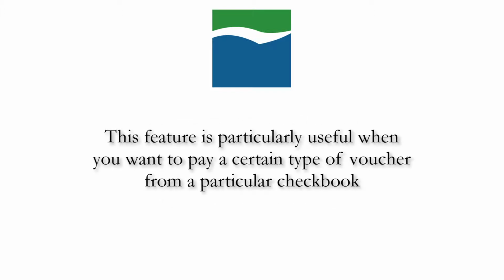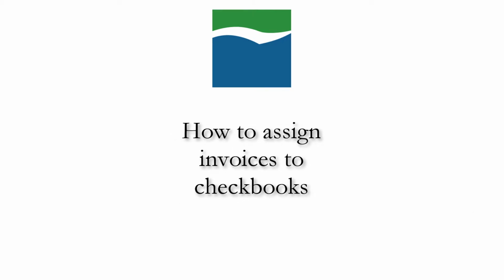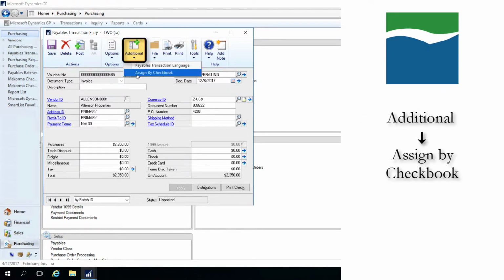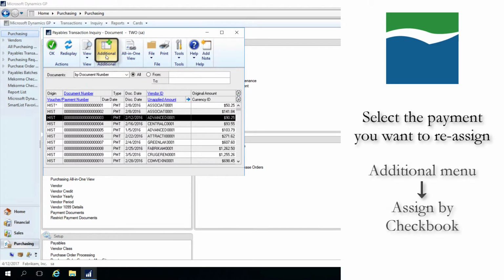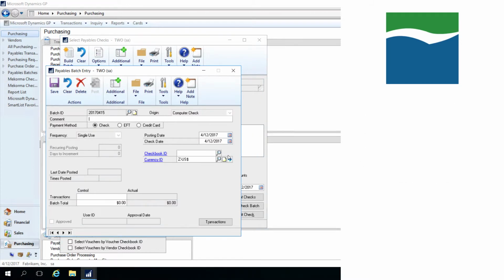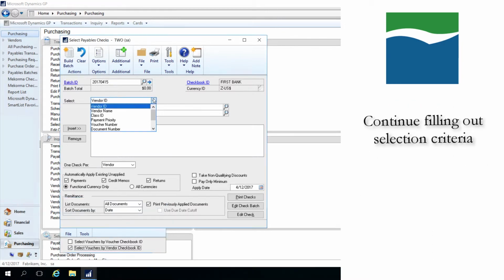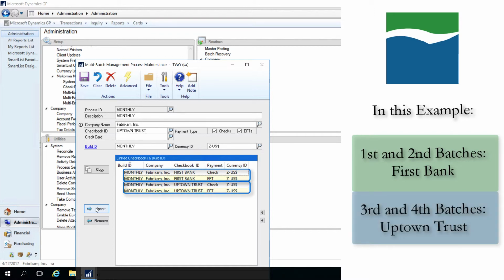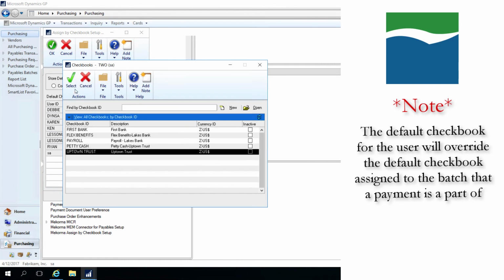Assigning Vouchers by Vendor Checkbook ID (For GP 2013-2016)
This video will take you through the process of assigning invoices to checkbooks by vendor checkbook ID with Mekorma MICR. This video is meant to be used for instruction by users who are on Microsoft Dynamics GP versions 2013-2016. The version of this video that covers this topic for users who are on GP 2018 can be found on the below-linked page.